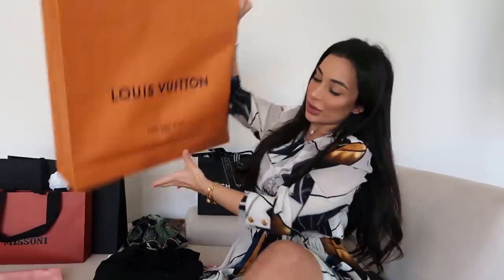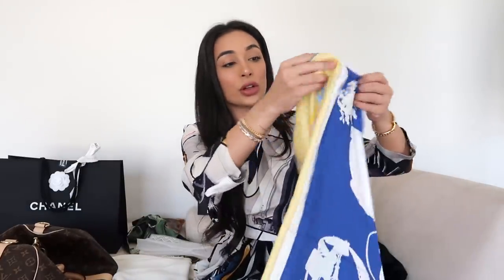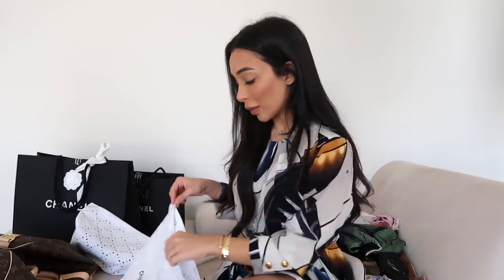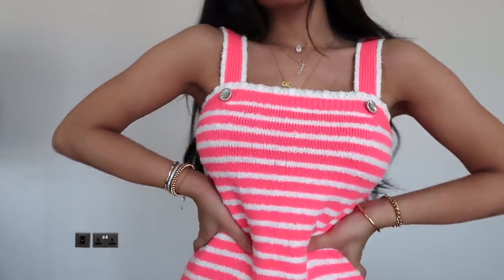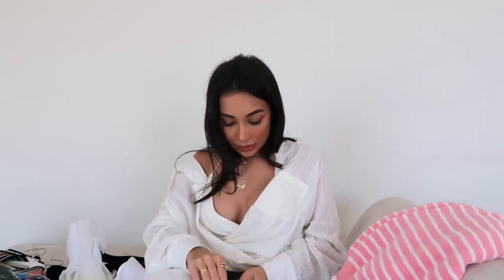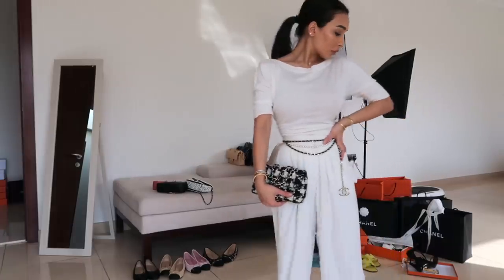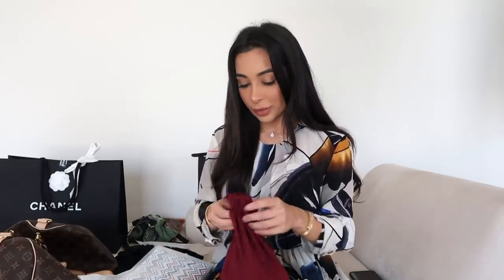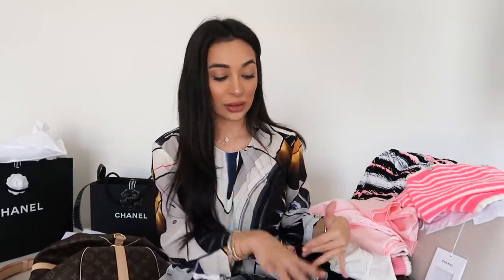$20,000 LUXURY HOLIDAY HAUL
I'm planning a short staycation, check out what I bought for my weekend away & the shop the items below.

5. Cartier Bangle (Nail with diamonds)
6. Cartier bangle (Clash de Cartier)
7. Van Cleef Bracelet (mother of pearl)
9. Van Cleef bracelet (black onyx)
12. Bulgari serpenti viper bangle

// SHOP MY WARDROBE: Depop.com/laillimirza